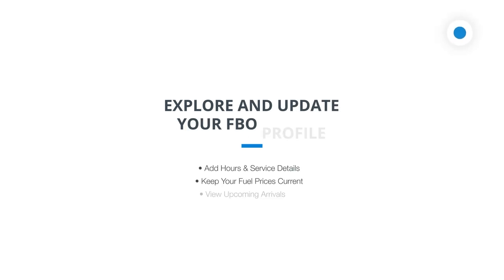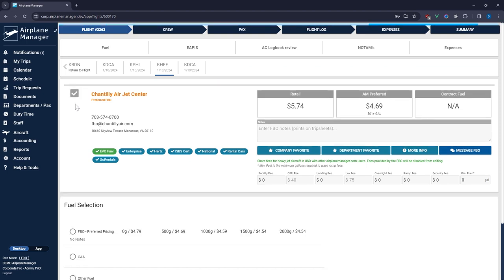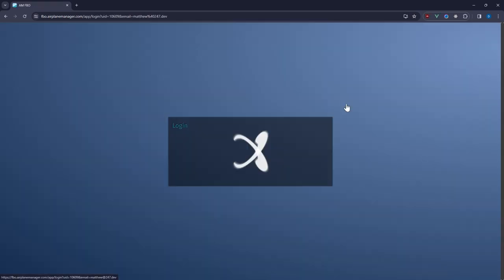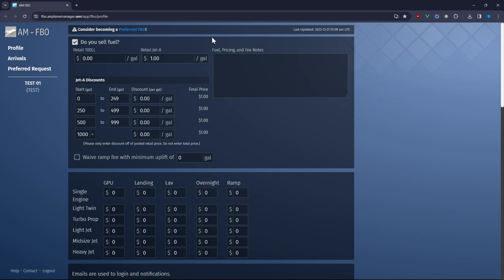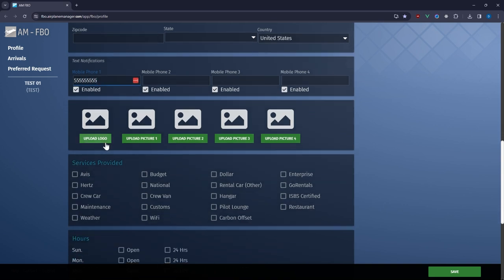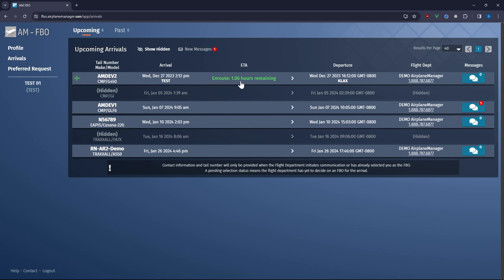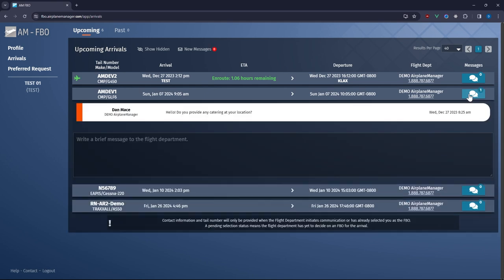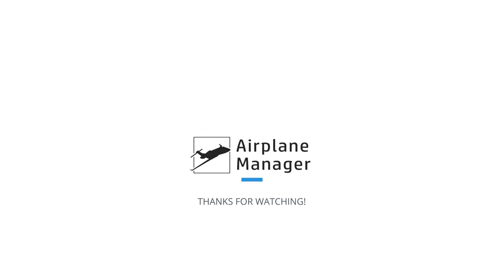Exploring Airplane Manager's FBO Network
Discover how to update your FBO profile on Airplane Manager in our latest tutorial video.

As a leading software for aircraft operators, Airplane Manager helps thousands of flights schedule efficiently and choose FBOs for fueling.

Whether you're new to our system or looking to enhance your existing profile, this video guides you through every step of the process, from logging in to responding to messages from flight departments.

Join our Preferred FBO program for even more exposure, completely free of charge. Stay ahead in the aviation industry with Airplane Manager.